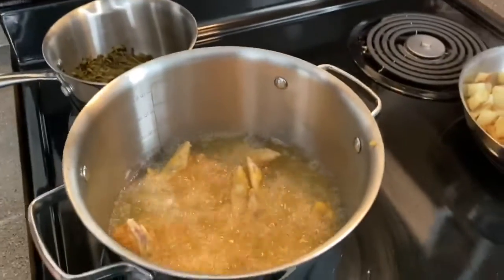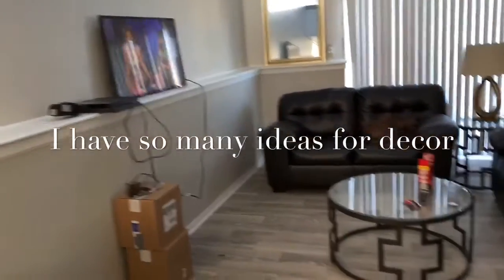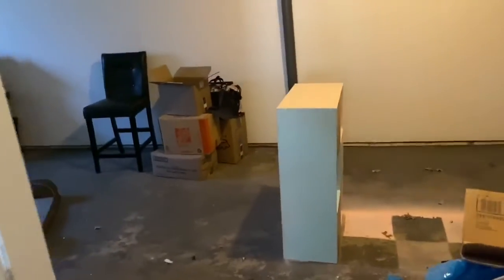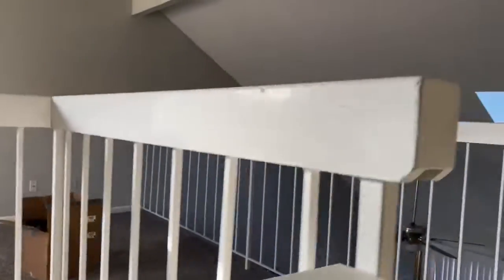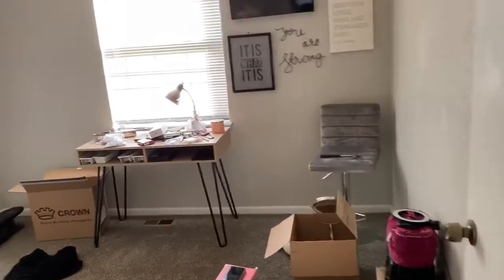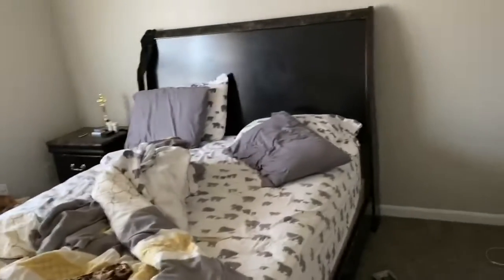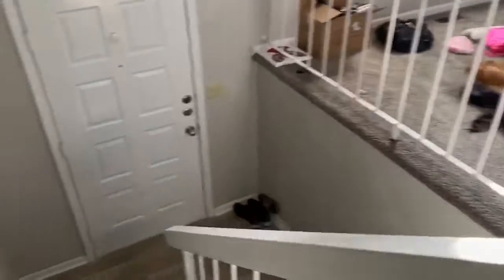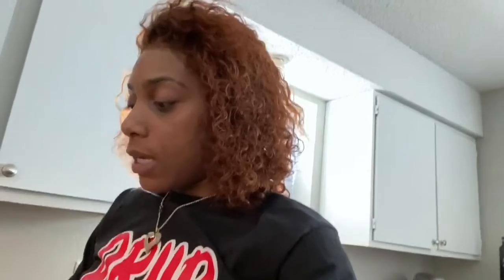I’m coming back | we moved | better content coming soon 💋🤍